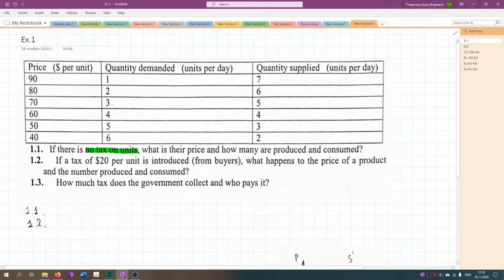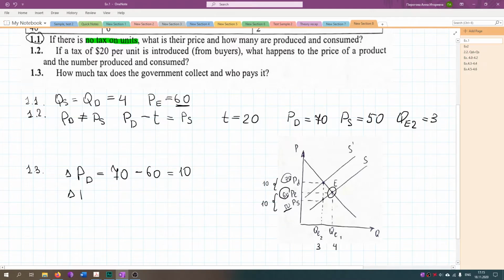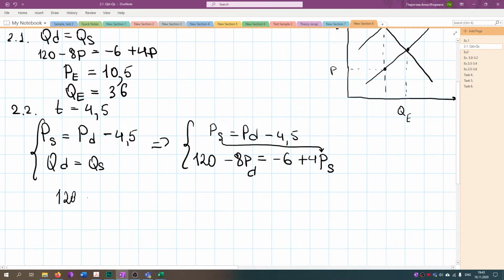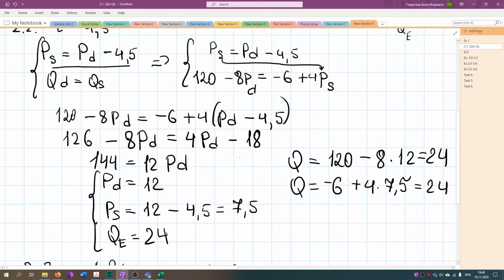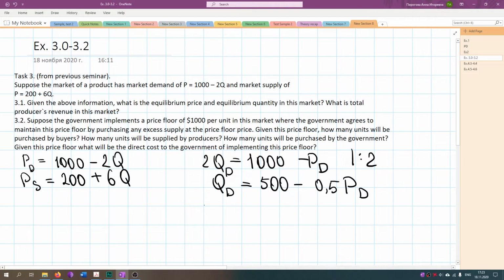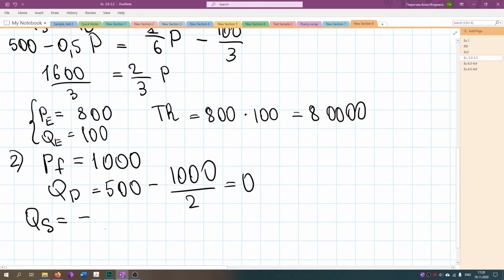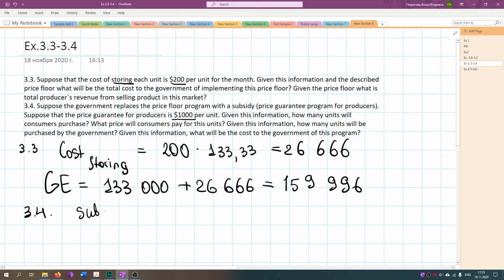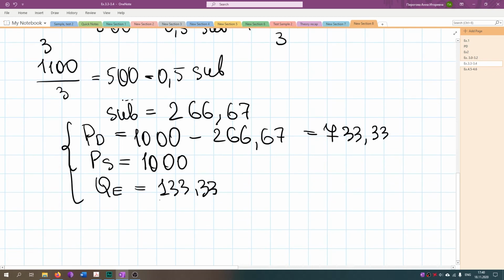Tax Incidence, Equilibrium with Tax, and Price Floors - Tasks Solutions